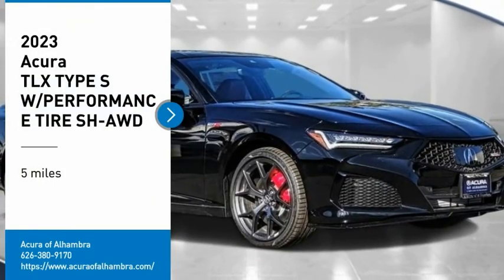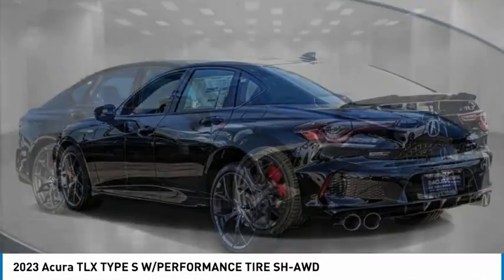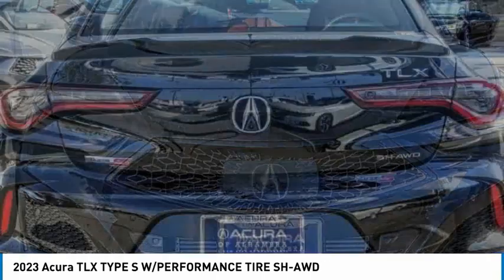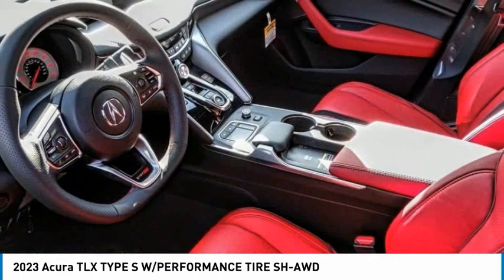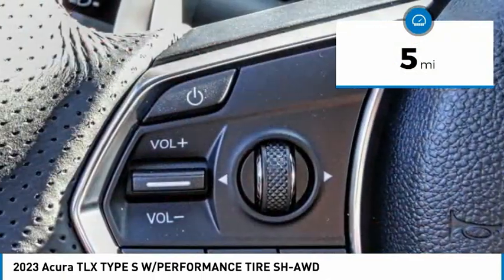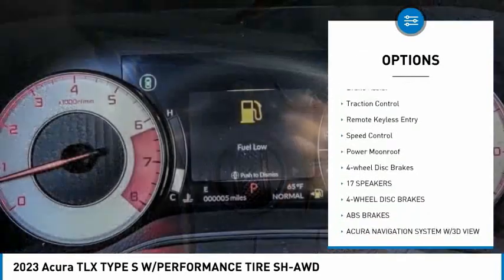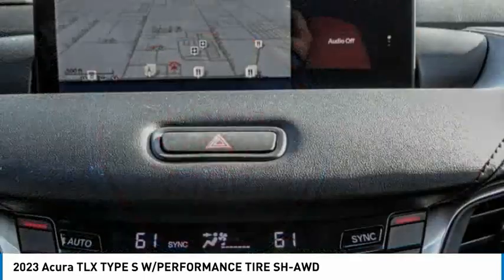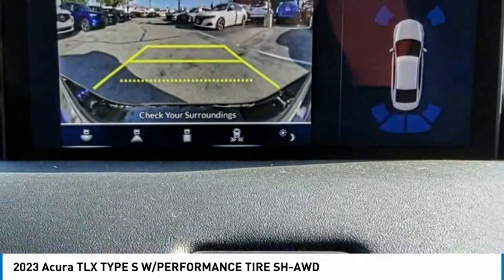2023 Acura TLX MONTEREY PARK ROSEMEAD EL MONTE MONTEBELLO LOS ANGELES A3491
2023 Acura TLX TYPE S W/PERFORMANCE TIRE SH-AWD

1700 W. Main St.

Recent Arrival!